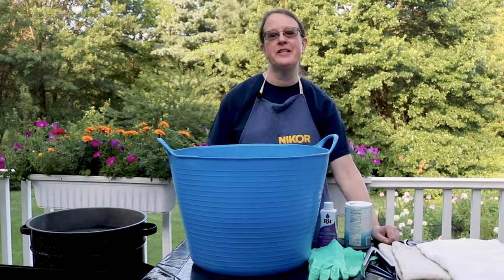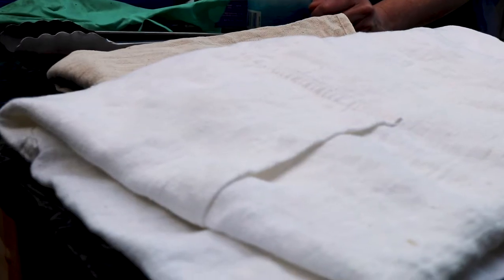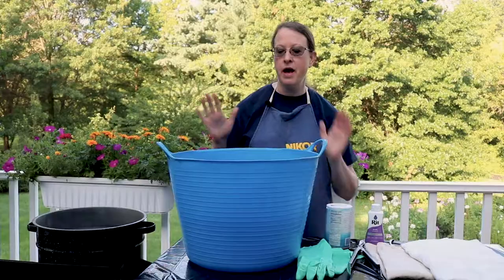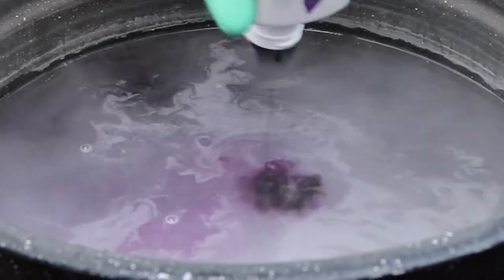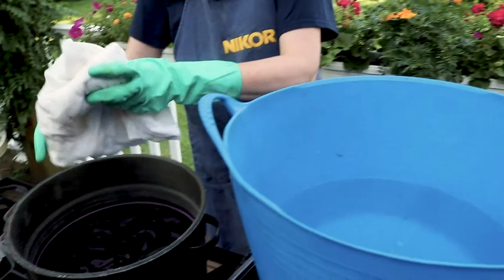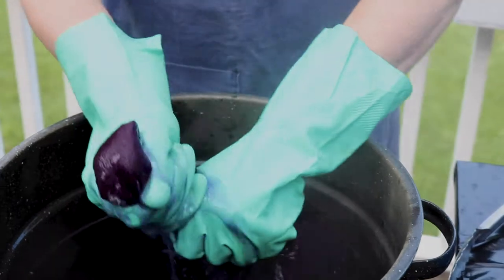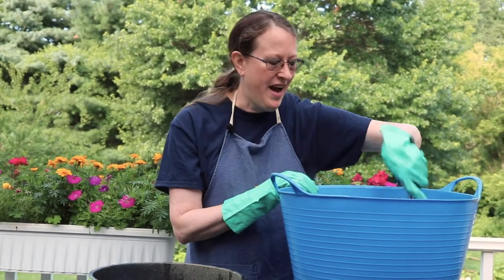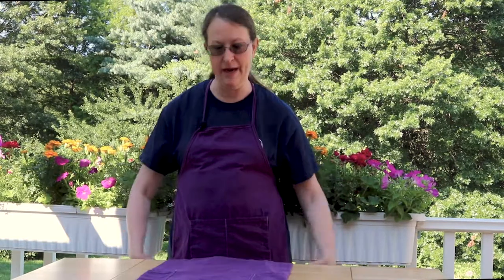Behind the Scenes: Dyeing My Apron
Is my favorite apron RUINED? Or can I save it by dyeing it?

Get a 2-month free membership to Skillshare and check out my full-length courses